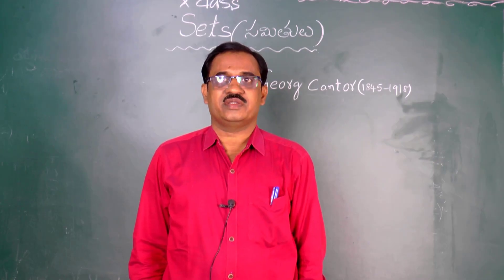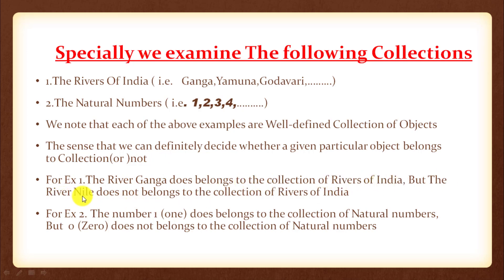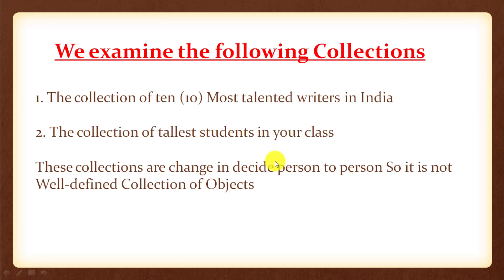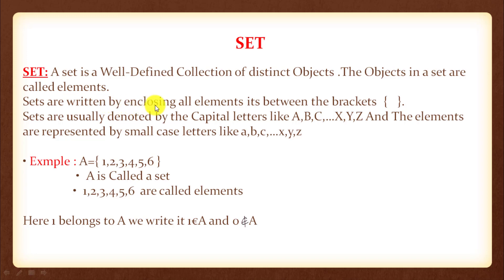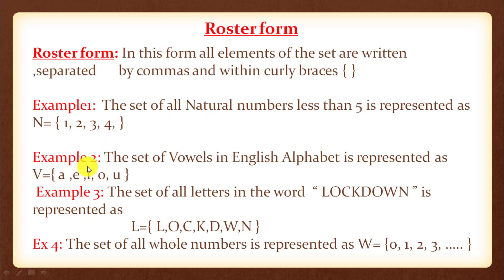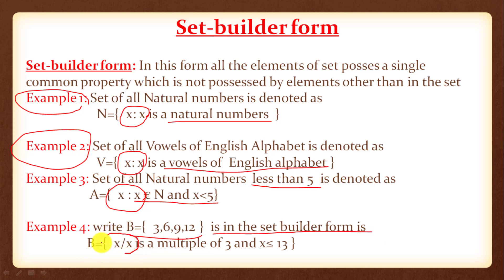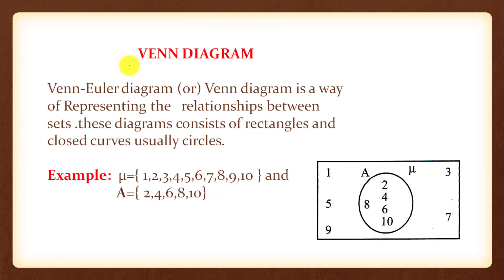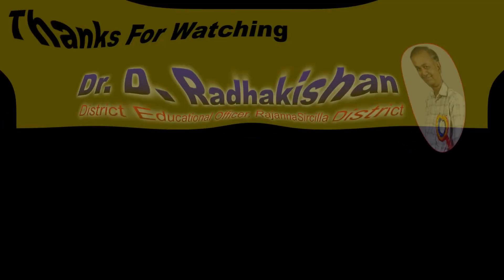10th Class Maths Sets Digital Lesson Part-1 by siddamshetti Sreenivas || Vidya Siri Digital Classes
Vidya siri Digital classes with help of DEO RajannaSircilla 10th Class Maths Sets Digital Lesson Part-1 by siddamshetti Sreenivas || Vidya Siri Digital Classes 10th Class Maths Sets Digital Lesson Part-1 by siddamshetti Sreenivas || Vidya Siri Digital Classes